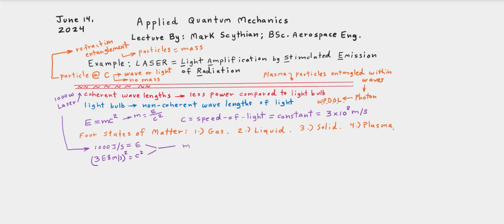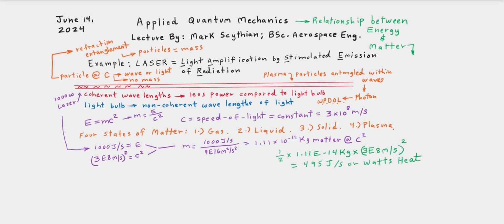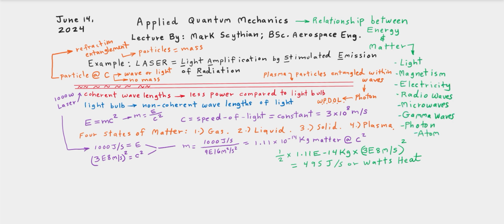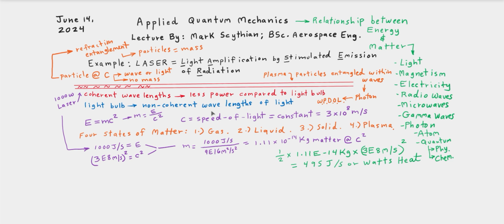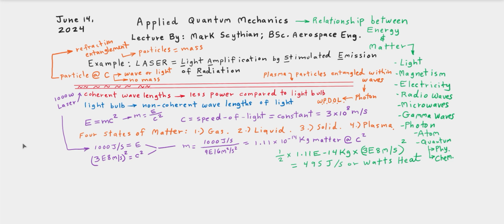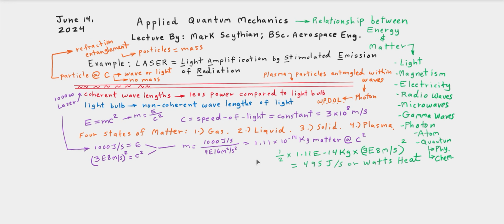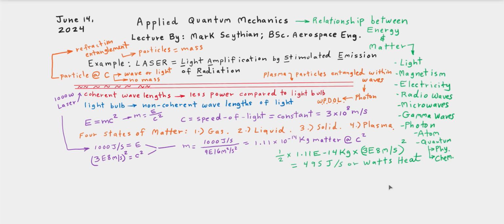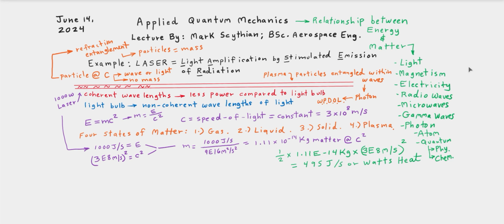Applied Quantum Mechanics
Video lecture outlining the fundamentals of Quantum (Sub-Atomic) Mechanics.  Practically described as the relationship between Matter & Energy.  Including a LASER practical application.  Four States of Matter:  1.) Gas.  2.) Liquid.  3.) Solid.  4.) Plasma.   Plasma is the Fourth State of Matter or the Quantum Entanglement of Matter within Energetic Mediums such as:  Light, Magnetism, Electricity, Radio Waves, Microwaves, and Gamma Waves.  Light Photons exhibit Wave-Particle-Duality, simultaneously propagating as electron-waves, and electron-particles.  Infinite informational Electron-Spin-Probability quantum entangles Energy into what is perceived as Matter.